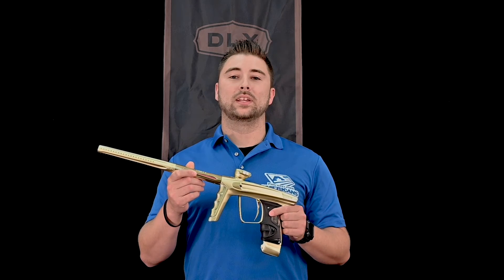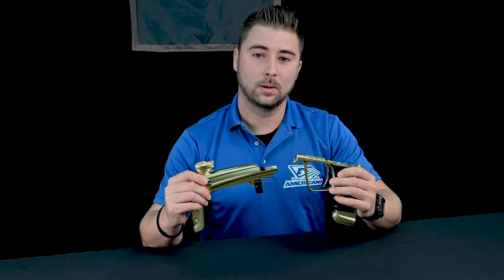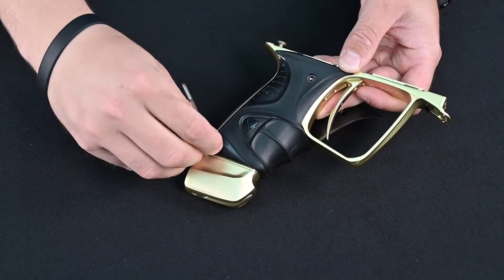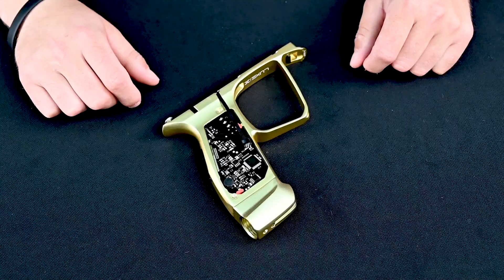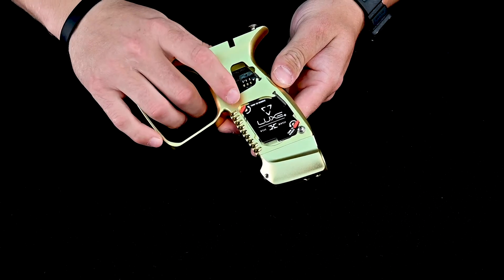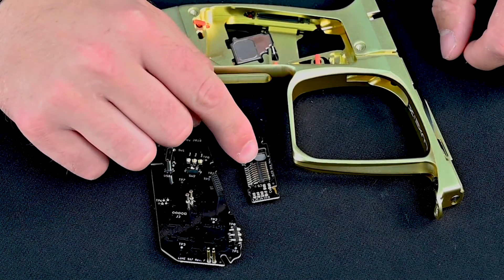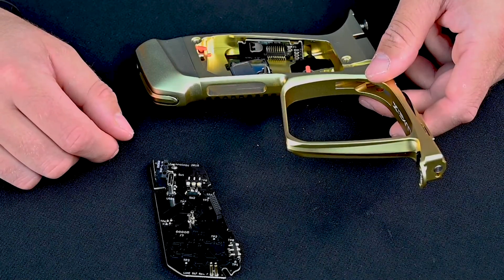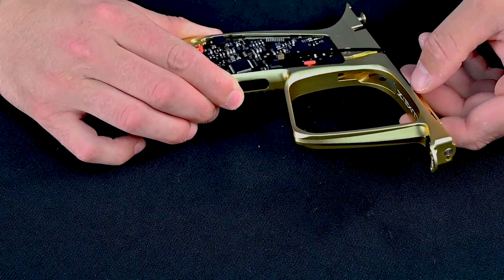DLX Technologies Official - Luxe® X Control Board Removal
This video covers the proper removal and installation of the Luxe® X main control board and OLED display board. Kraig Martin, master tech at DLX Technology, covers the proper procedure for removing the board from the marker frame.